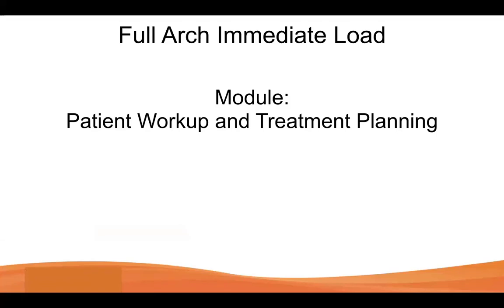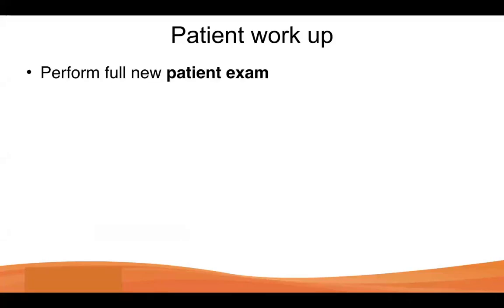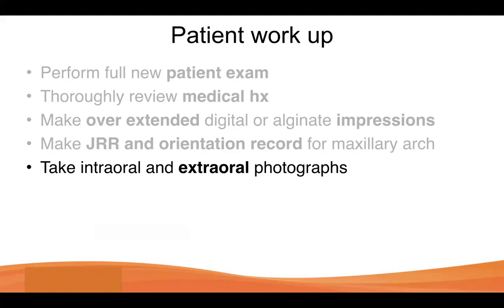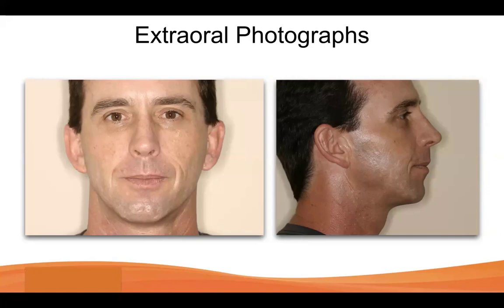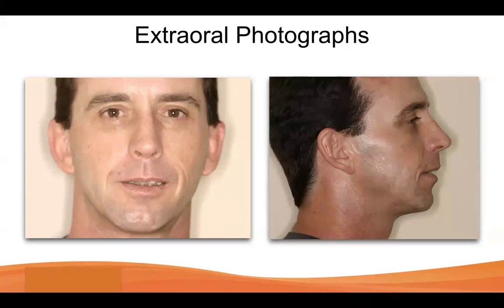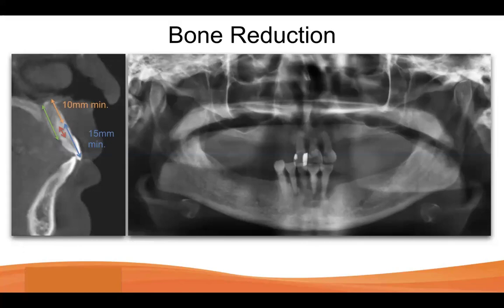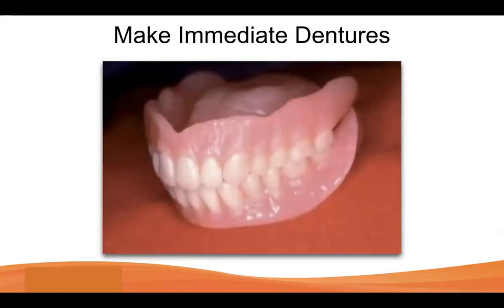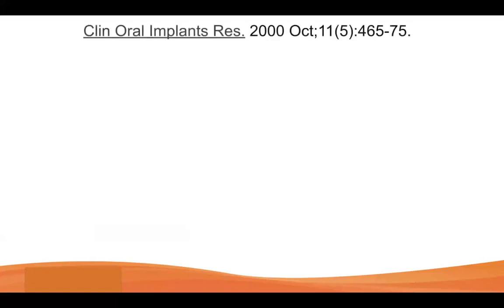Dental Treatment: Full Arch Immediate Load Implants | May 23, 2023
Course Summary
This course explains how to set up a full arch case and how to treatment plan cases to avoid common pitfalls. It includes concepts that need to be adhered to in order to have predictable success with the full arch immediate load technique.

Learning Objectives
1. Discover concepts and best practices for the full arch immediate load technique
2. Review case selection for successful outcomes

Presented by Dr. Andrew Ferrier